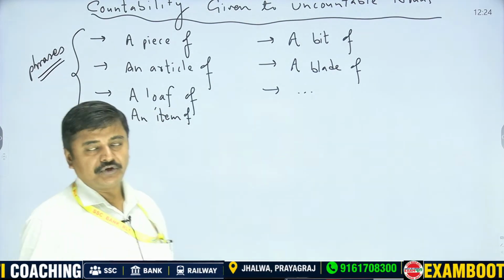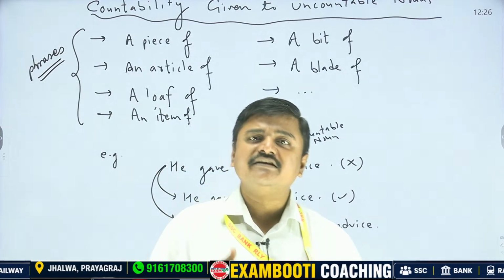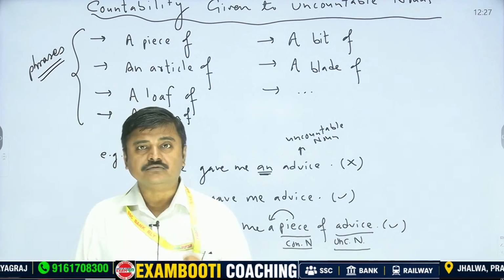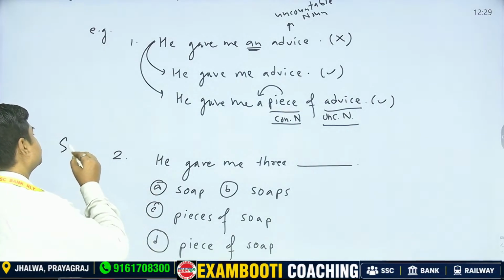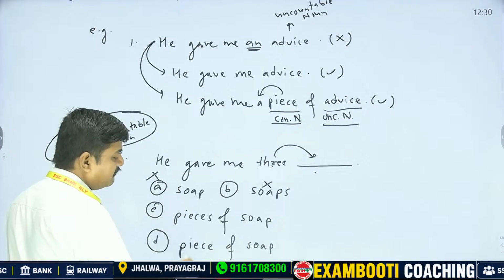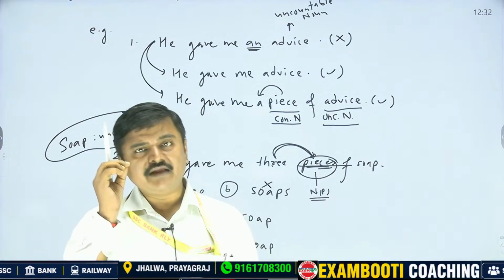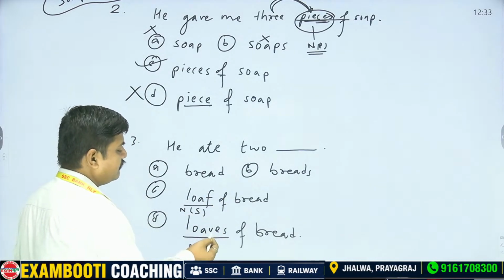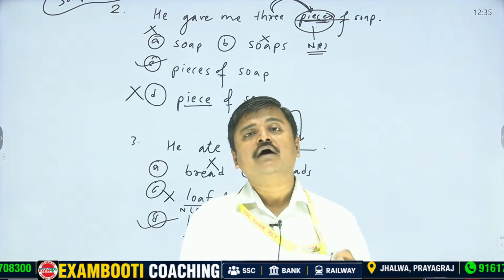English for SSC | Basic English | CGL CHSL MTS Steno | C-38 | Suchit Sharma